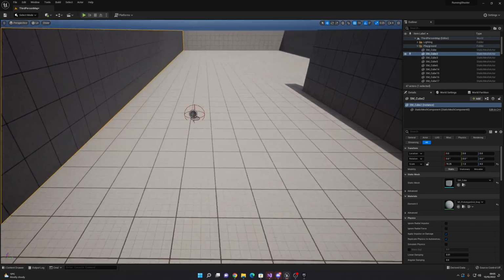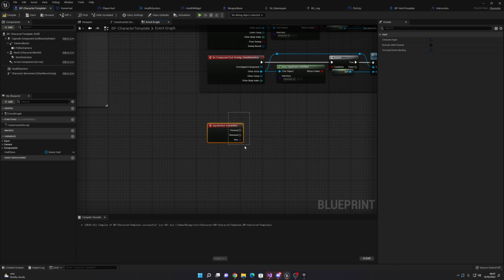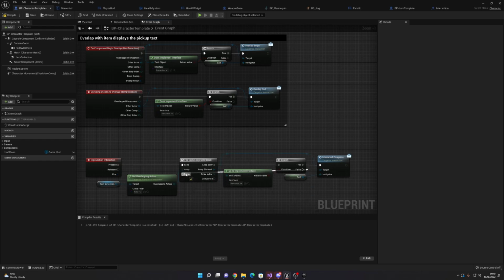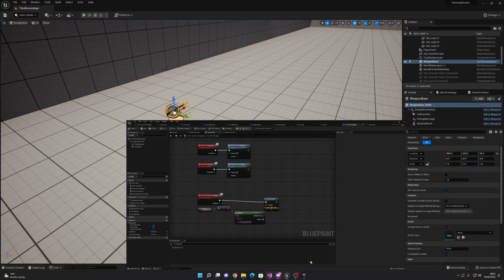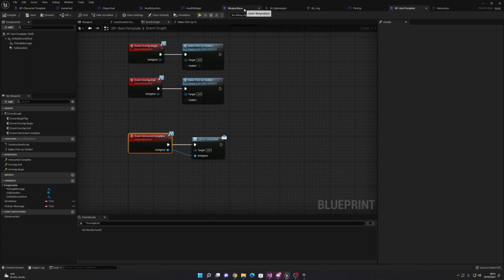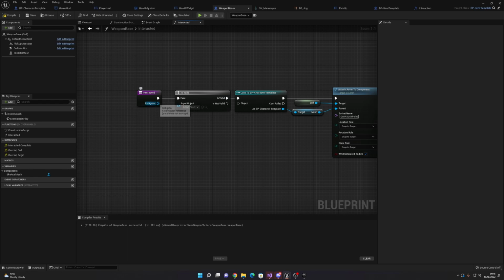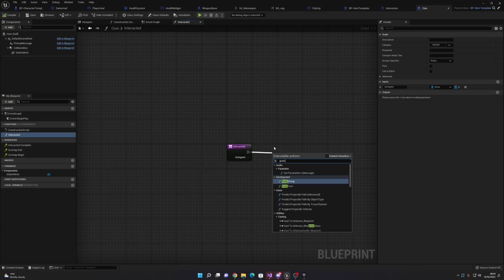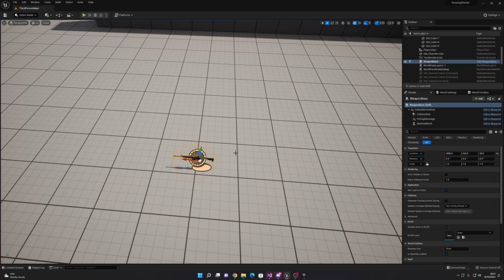HOW I MADE A HALLOWEEN GAME IN 1 MONTH | UNREAL ENGINE 5 | PART 3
Note: I am not a professional nor is this game, I am making it as a side project to learn new things also share my process.